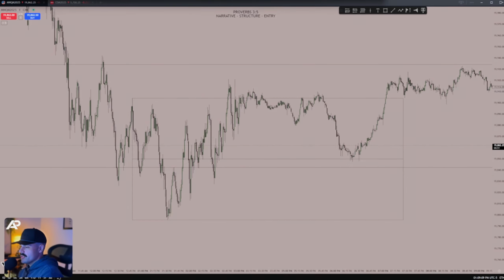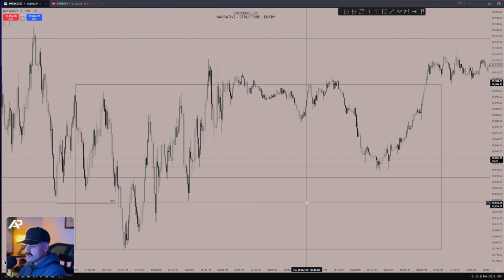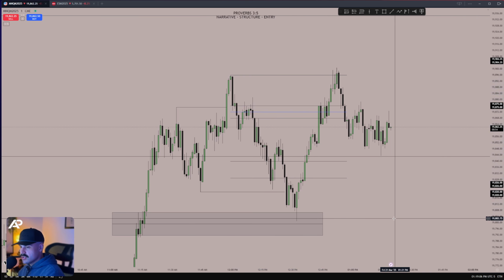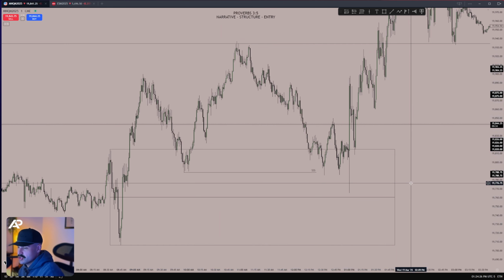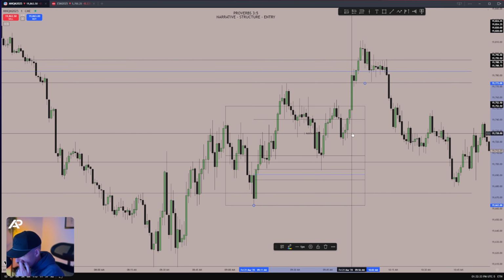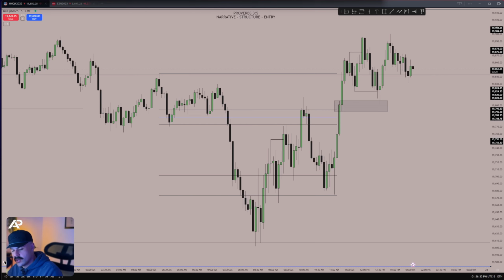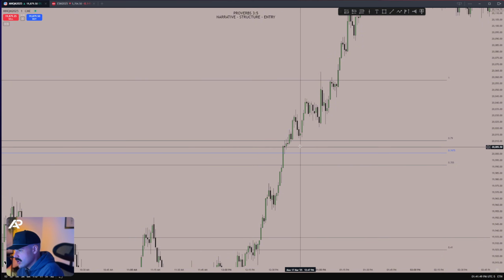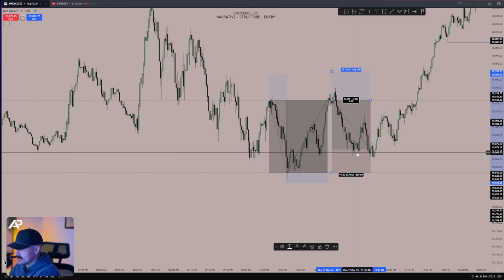GB Model - Refined Details